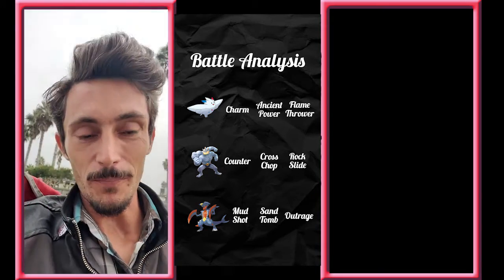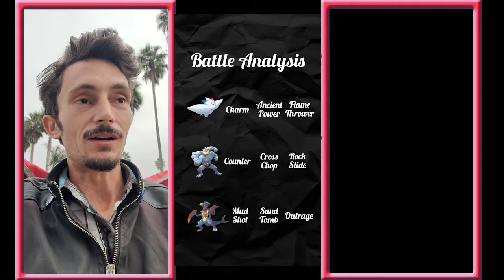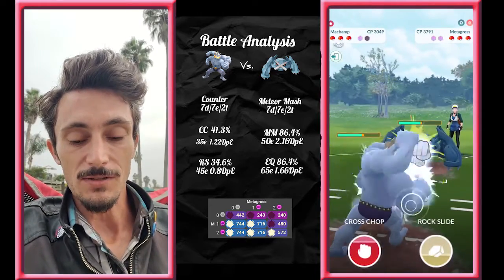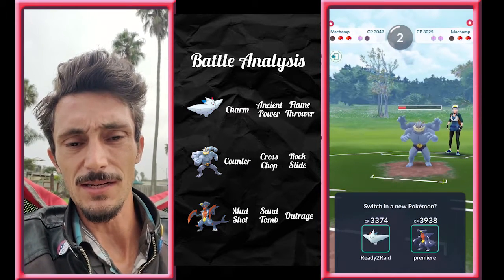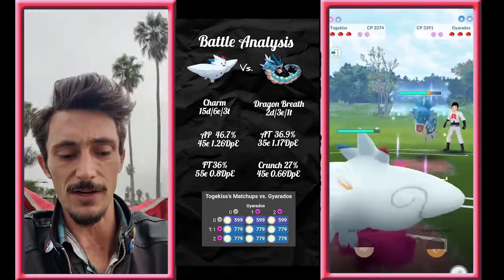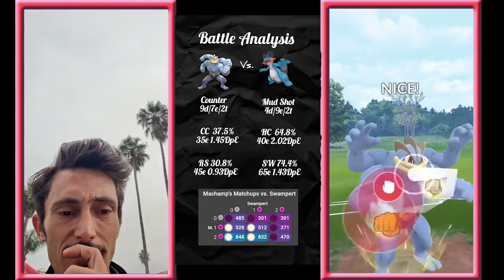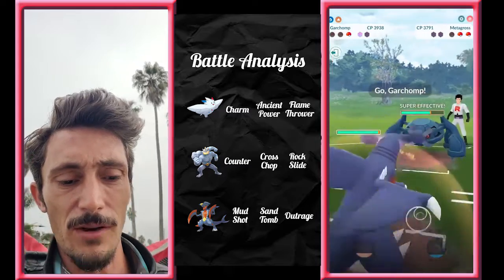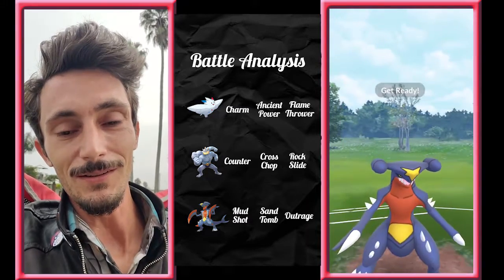Battle Analysis Ep 1 | Master Premiere League season 3 | Pokemon Go Battle League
this is just a first attempt at this idea the more feed back the better thank you  PvPoppers!!